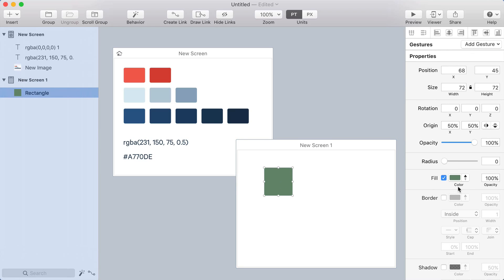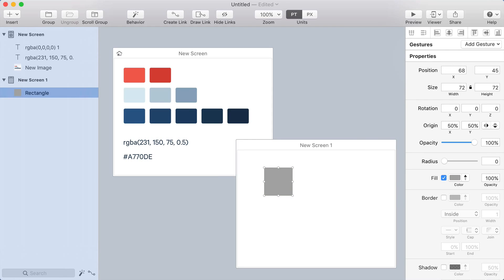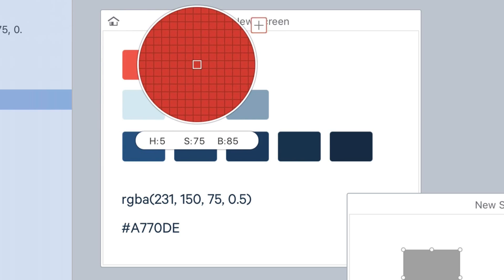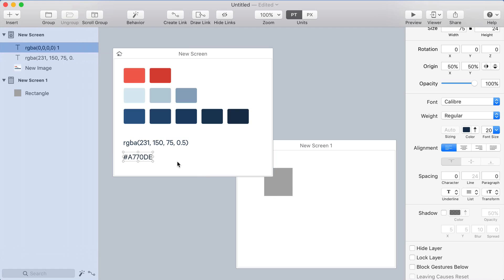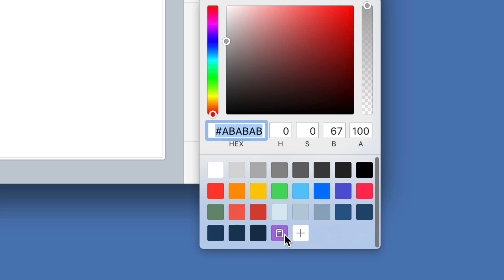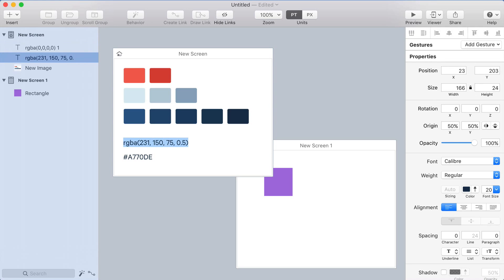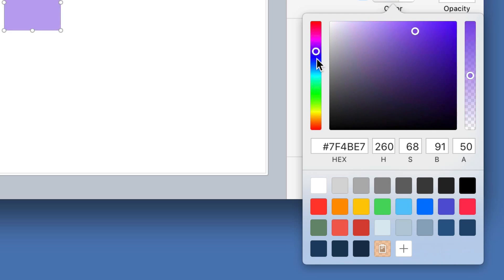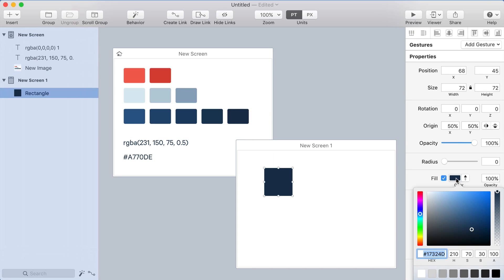Flinto's New Color Picker